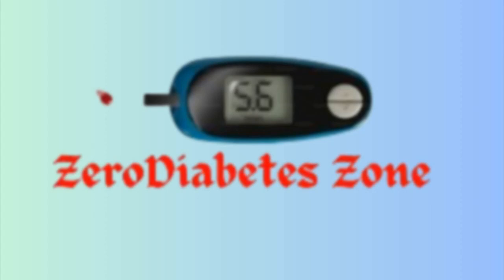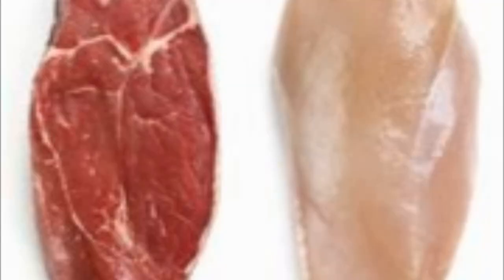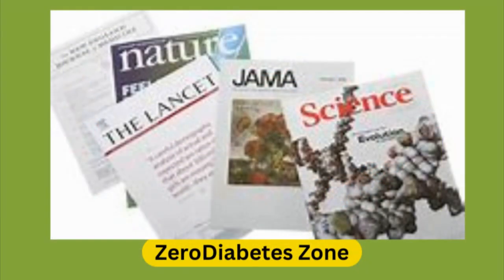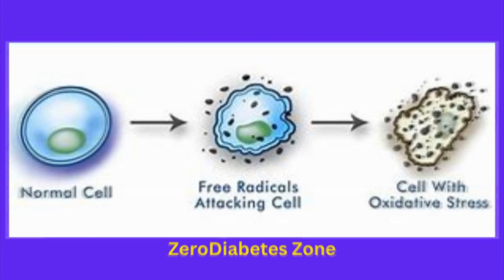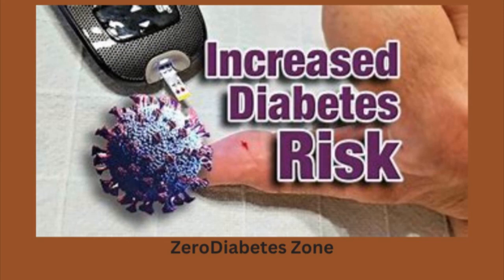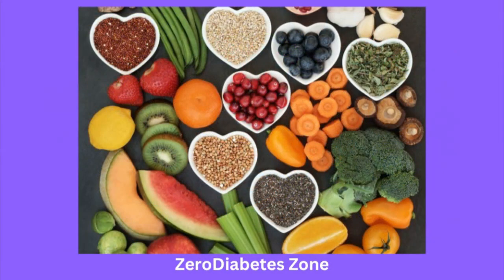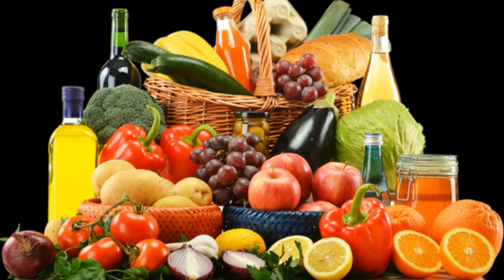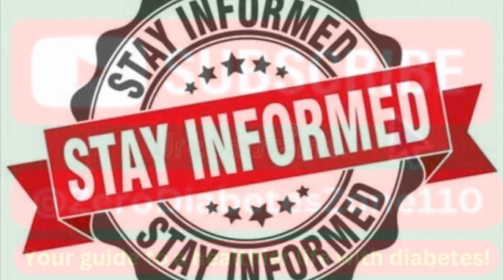The Surprising Link | Between Heme Iron from Red Meat and Type 2 Diabetes Risk | ZeroDiabetes Zone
In this video, we explore the surprising link between heme iron—found in red meat and other animal products—and the increased risk of developing Type 2 Diabetes. Learn how high levels of heme iron can lead to insulin resistance, oxidative stress, and inflammation, all of which are key contributors to diabetes. We break down the latest research, explain how heme iron impacts your body’s insulin sensitivity, and provide practical tips for reducing your risk of diabetes through smarter dietary choices.

If you're looking to protect your health and understand how your diet affects your blood sugar levels, this is a must-watch!

Timestamps:
0:00 - Introduction
1:12 - What is Heme Iron?
2:25 - Research Linking Heme Iron to Type 2 Diabetes
4:05 - How Heme Iron Affects Insulin Sensitivity
5:45 - Reducing Your Risk of Type 2 Diabetes
7:10 - Conclusion

Source:
Harvard T.H. Chan School of Public Health